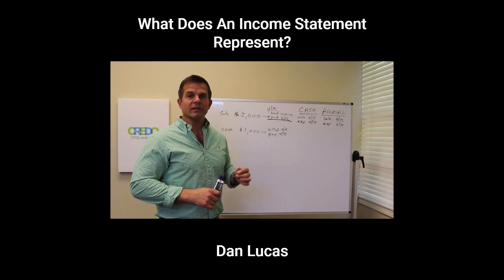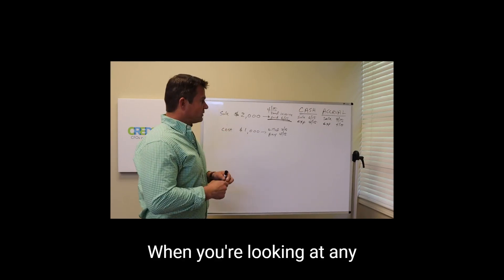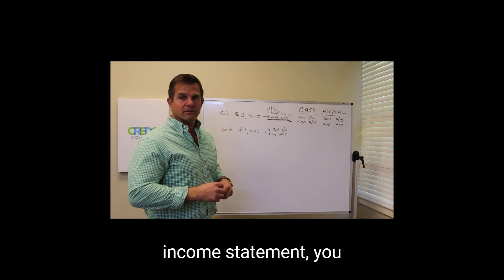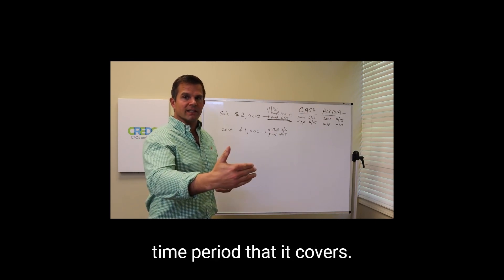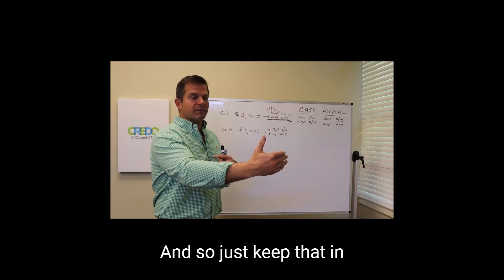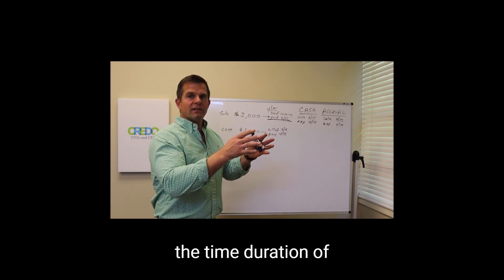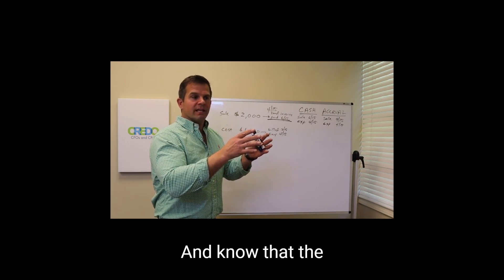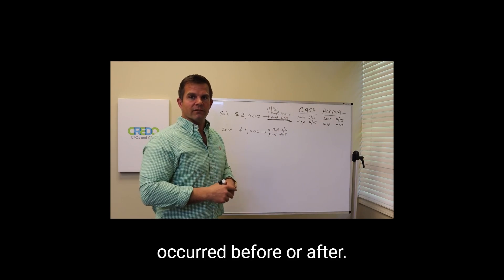What Does An Income Statement Represent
Income statements hold a great deal of information.  What does all this information mean?  What is a key element that I should look at?  In this brief clip, Dan points out an important tip that can easily be overlooked.  What does an income statement represent?  In an excerpt from his Finance Basics for Business Owners video series, he points out why it is so important to know what the period of time that an income statement covers.  You cannot assume that it covers a year, quarter, or a month.  It can be a costly mistake.